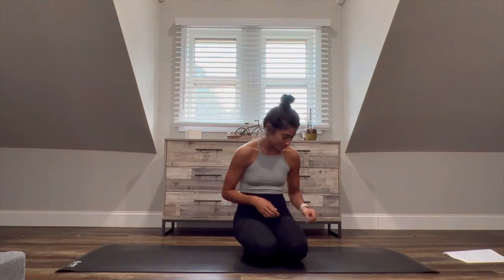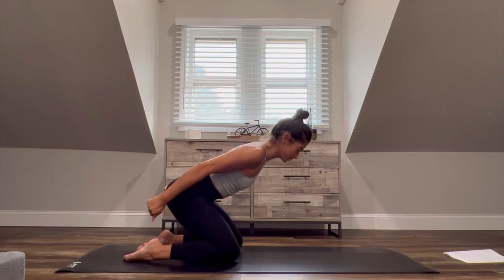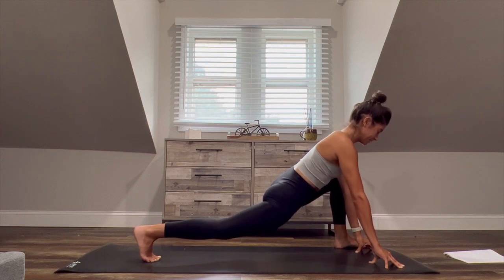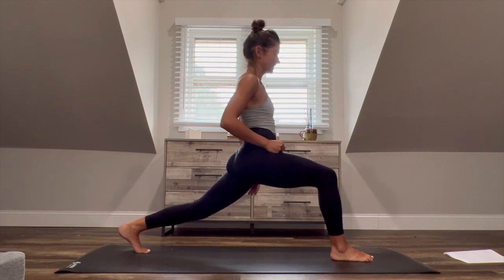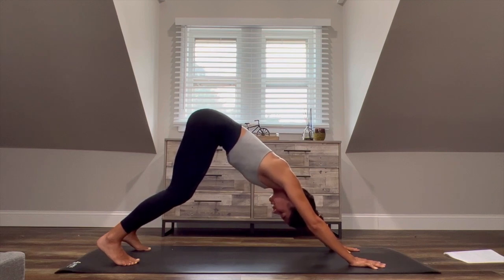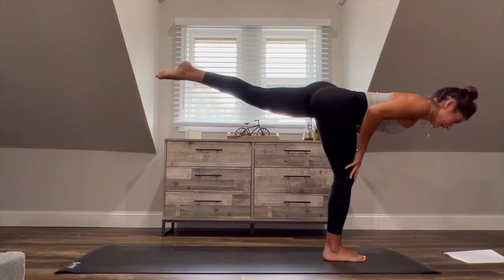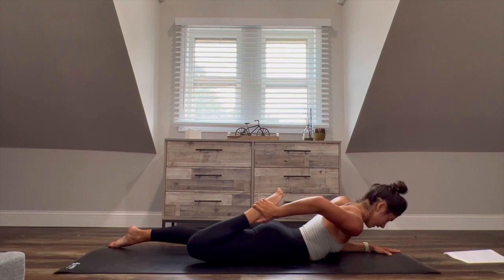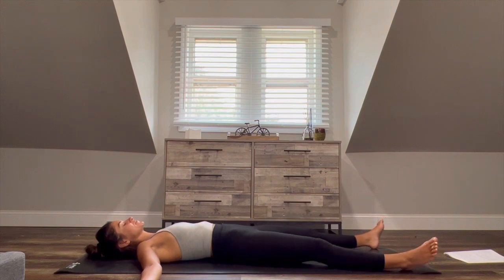55 Minute Hip-Focused Flow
This 55 minute class encourages you to find a more aligned space within the hips, exploring new sensations, depth and strength along the way. Props are not needed but can always be nearby!